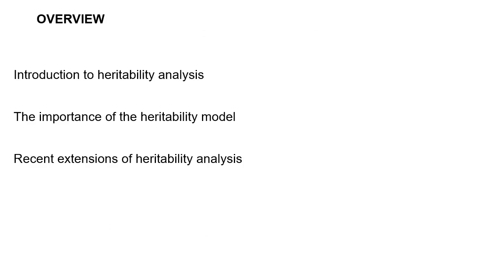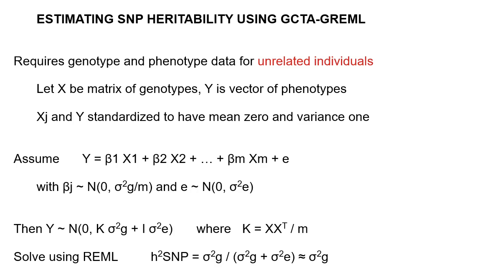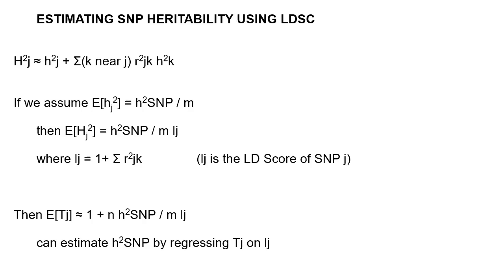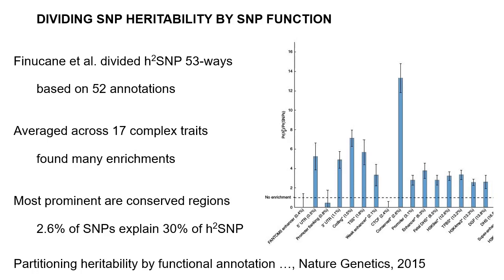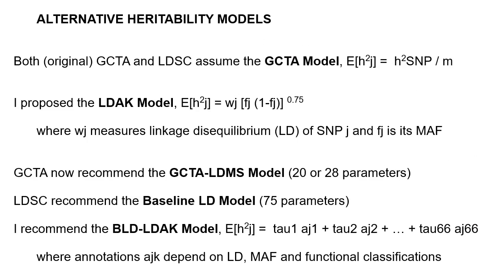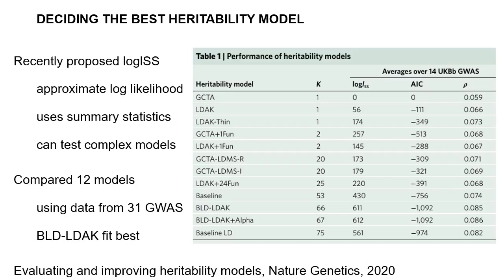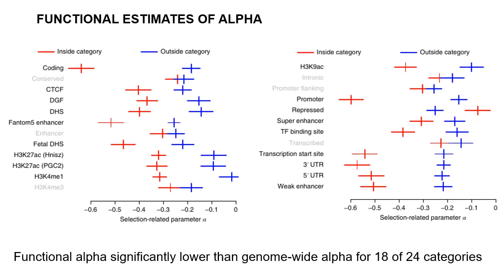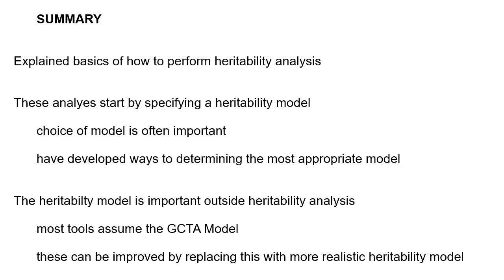E11.2 Flexible Heritability Estimation from Summary Statistics